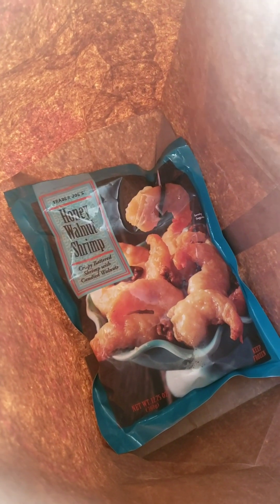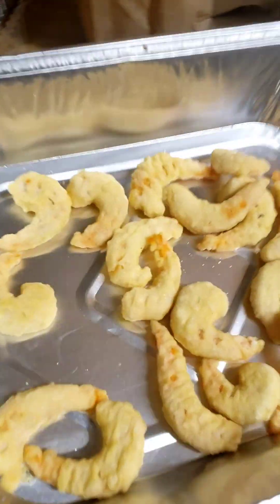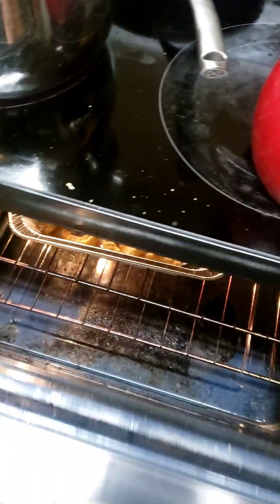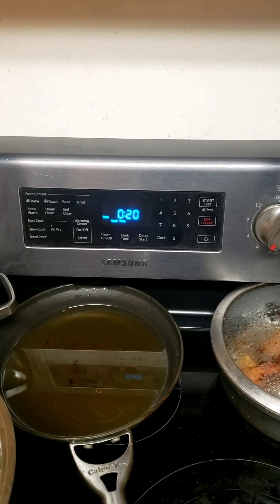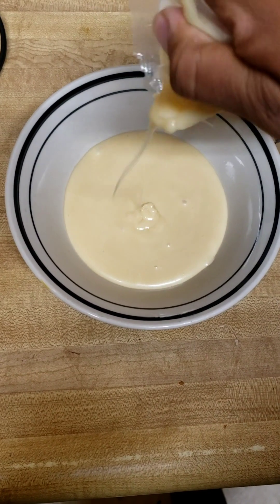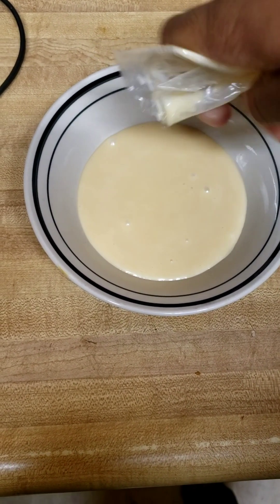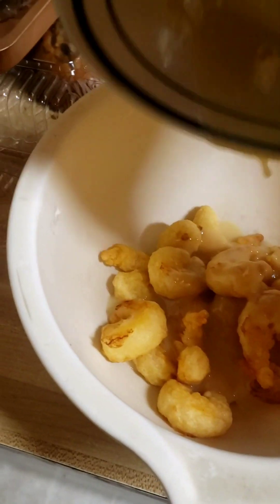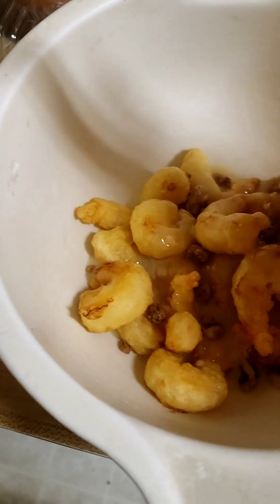Try trader Joe's honey walnut shrimp for the first time